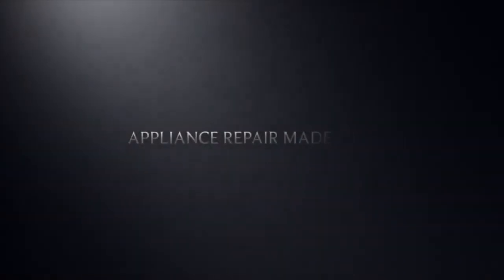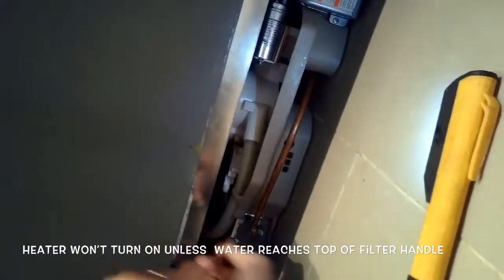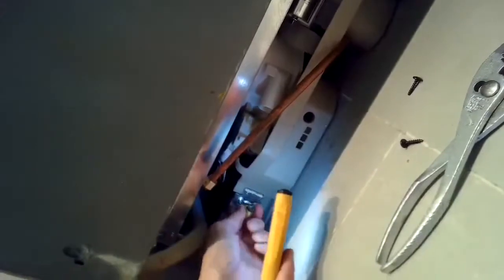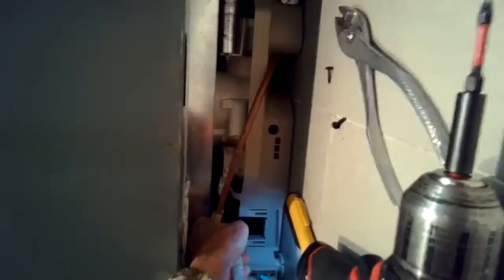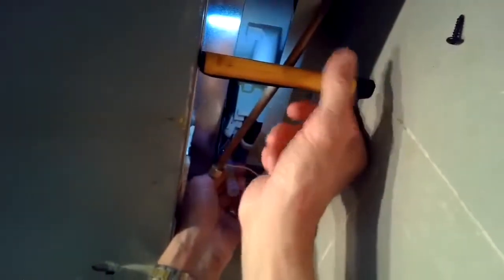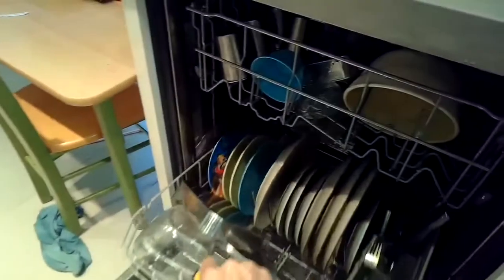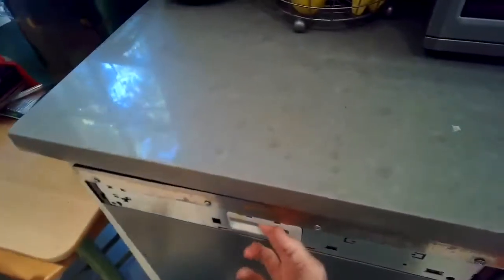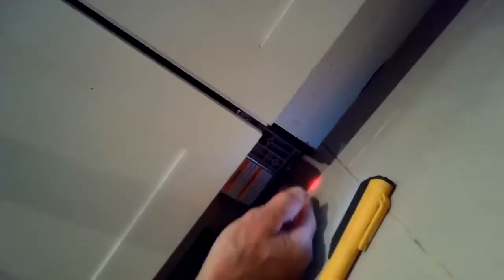✨ BOSCH DISHWASHER NOT GETTING HOT—EASY FIX ✨